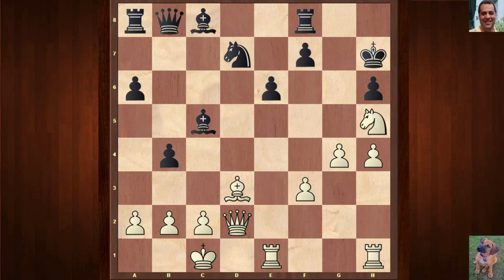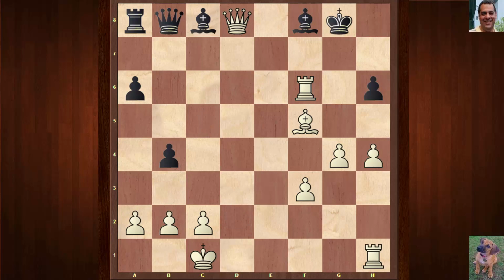Crazy chess game! Absolutely briliant tactics! : Wei Yi vs Zhou Jianchao : 4th Danzhou (2013)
Instructive game tags: Amazing game, Chinese chess strong, chinese chess prodigy, amazing chinese chess prodigy, most talented new chinese chess player, Chinese Tal, tacticall amazing game, Wei Yi showing great talent, Open Sicilian, Najdorf variation, Anti-Dragon formation,  Anti-dragon vs Najdorf setup, b5-b5 allowed,  offering dark squared bishop, challenging d5 knight, king in centre, destroying king safety, removing defensive pawn, relative king safety, pressure on b2, black playing thematically with d5 after kicking c3 knight, counter-intuitive move allowing opponent to threaten dark squared bishop, black given bishop pair in seemingly sharp position, limited knight moves, exploiting king in center, knight on f5, destroying safety pawns around opponent's king, instructive attack, attack and defence, defensive rook move, beyond defeat, getting time for attack, beyond defeat before attack, strengthening position, unpinning, frontal pressure on b2, b2 vs g7,  interruption tactic, balance of defending vs attacking, mating on g7, forcing a mate on g7, diagonal interruption, interference tactic, art of war principles demonstrated,  defensive piece interruption, queen and knight attack, queen coordinating with knight, superb attacking game example

Brilliant Game quality tags: amazing, awesome, astonishing, brilliant, classic, crushing, dynamic, elegant, exceptional, excellent, exciting, fabulous, famous, fantastic, fascinating, finest, flashy, greatest, iconic, immortal, important, impressive, incredible, instructive, incredible, interesting, magnificent, marvellous, memorable, mind-blowing, must see, outrageous, prize, remarkable, scintillating, sparkling, stunning, sweet, superb, thrilling, top, unbelievable, wonderful, worlds greatest

[Event "4th Danzhou Tournament"]
[Site "Danzhou CHN"]
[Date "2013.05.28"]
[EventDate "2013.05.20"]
[Round "8.5"]
[Result "1-0"]
[White "Wei Yi"]
[Black "Zhou Jianchao"]
[ECO "B80"]
[WhiteElo "2530"]
[BlackElo "2607"]
[PlyCount "53"]

1. e4 c5 2. Nf3 d6 3. d4 cxd4 4. Nxd4 Nf6 5. Nc3 a6 6. Be3 e6
7. f3 b5 8. Qd2 Nbd7 9. g4 b4 10. Nce2 h6 11. O-O-O Qc7 12. h4
d5 13. exd5 Nxd5 14. Nf4 Nxe3 15. Qxe3 Qe5 16. Qd2 Bc5 17. Nf5
O-O 18. Re1 Qb8 19. Nxg7 b3 20. axb3 Qb4 21. c3 Qxb3 22. Ngh5
Rb8 23. Nd3 Ba3 24. Rh2 Bb7 25. Kb1 Bxf3 26. Qxh6 Qxc3 27. Re5
1-0

Thumbnail
Wei Yi